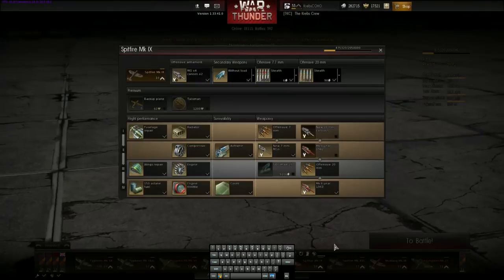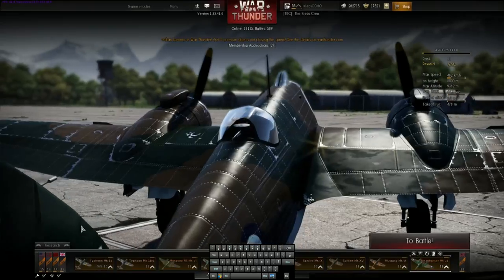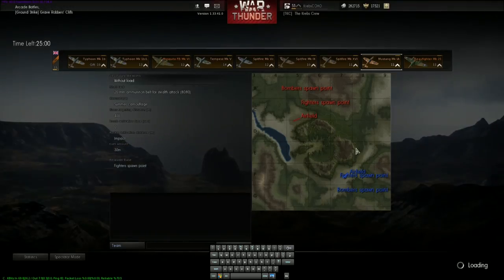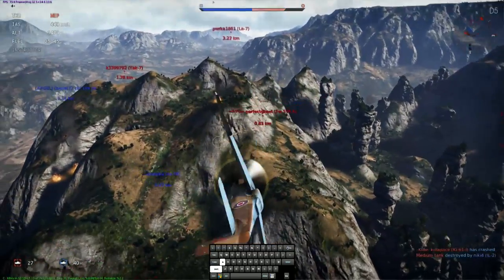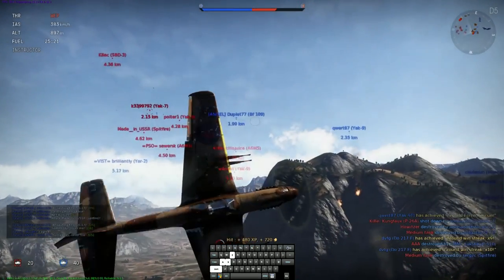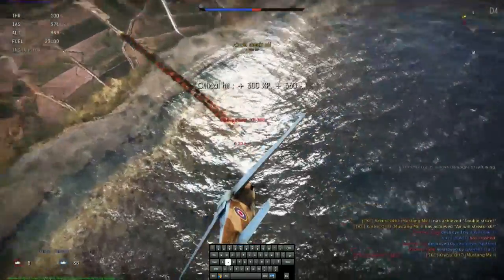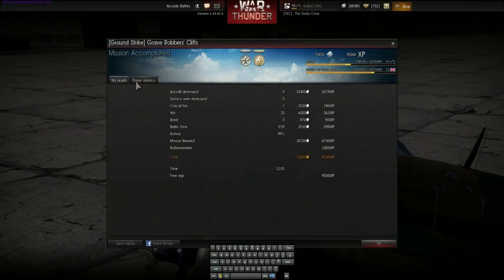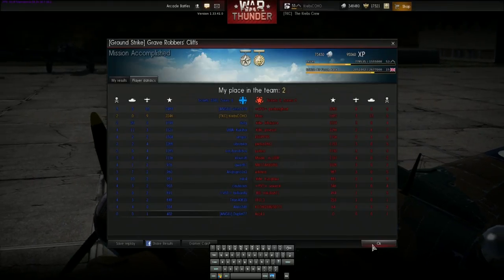War Thunder Gameplay: How I Level Up Planes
This is how I level up my stock planes and try to keep my stats up :) I forgot to mention but I never try leveling up my planes in historical battles. The reason is because I feel flight performance is especially important in HB. Generally speaking, always fight to your plane's strengths and if it isn't fully able to do so you're shooting yourself in the leg. That's why I leave leveling up planes to arcade battle where the difference between planes' flight performance is blurred.

Thumbnail screenshot by Edytha_Paula